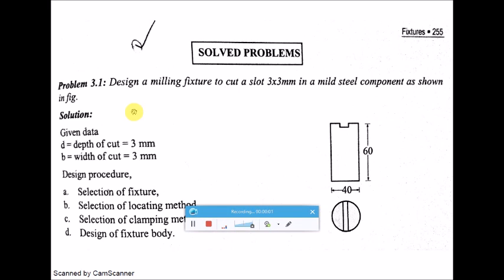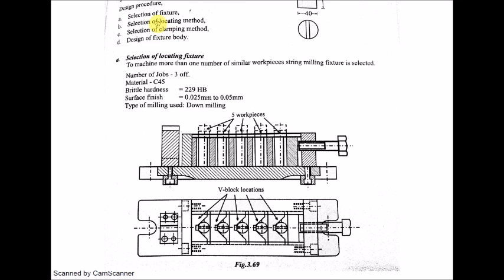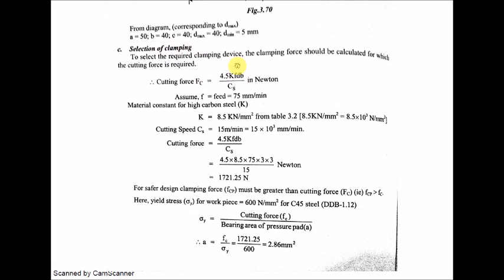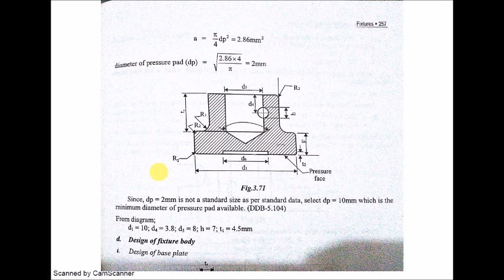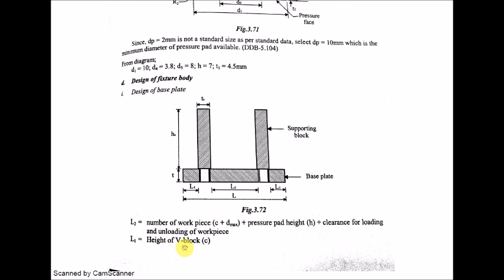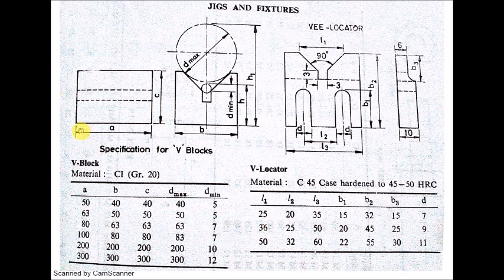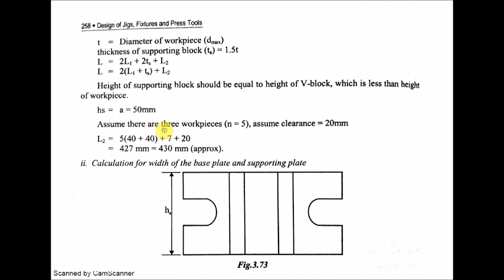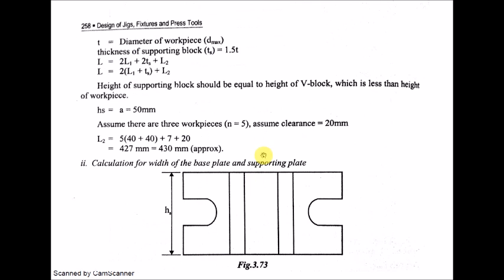design of a milling fixture problem 1